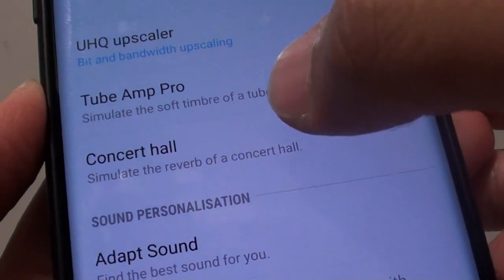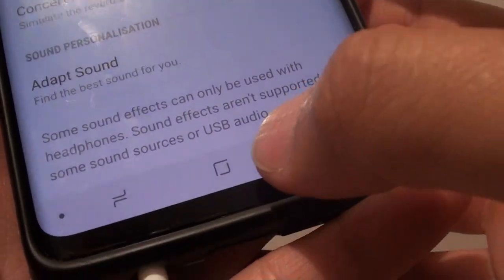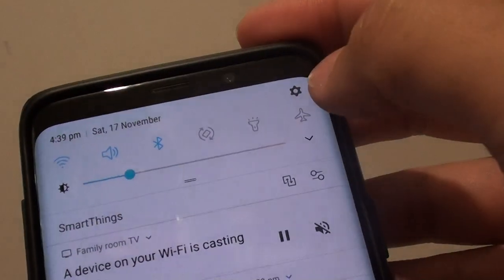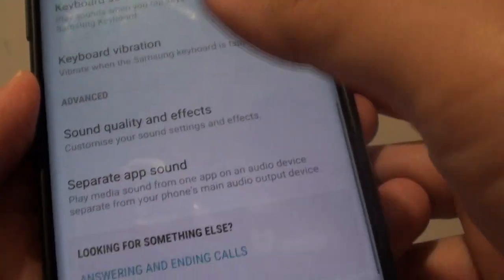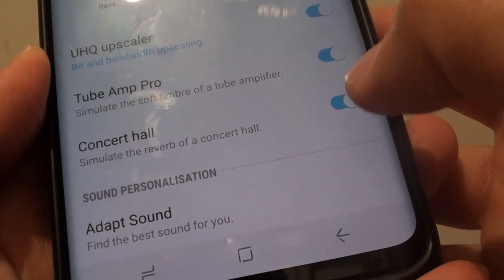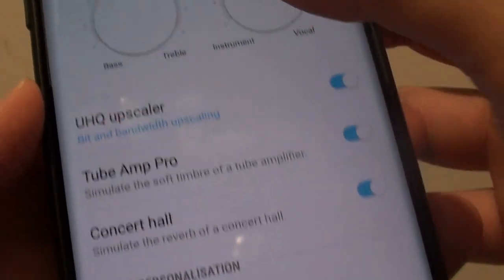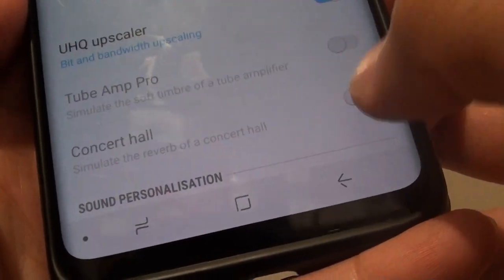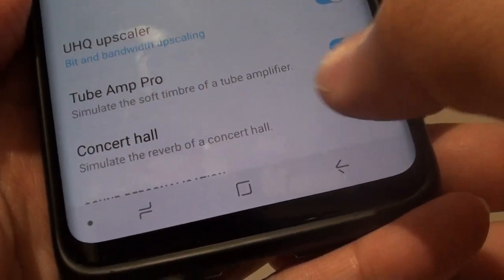Samsung Galaxy S9 / S9+: Simulate Concert Hall Sound When Playing Music and Other Audios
See how you can simulate concert hall sound when playing music and other audios on the Samsung Galaxy S9 / S9+.